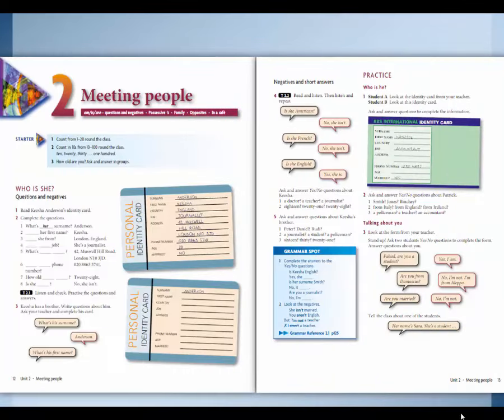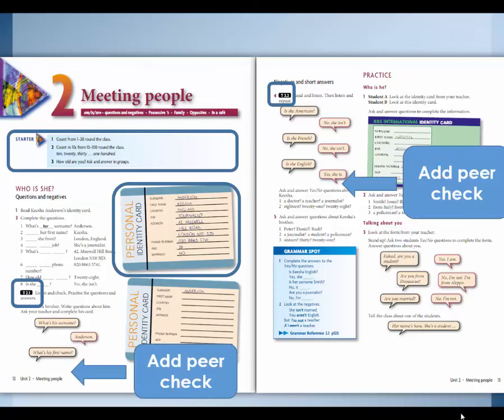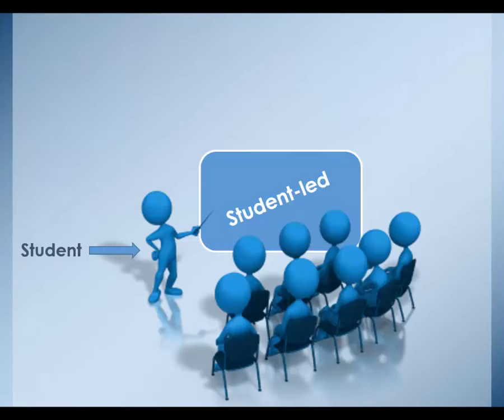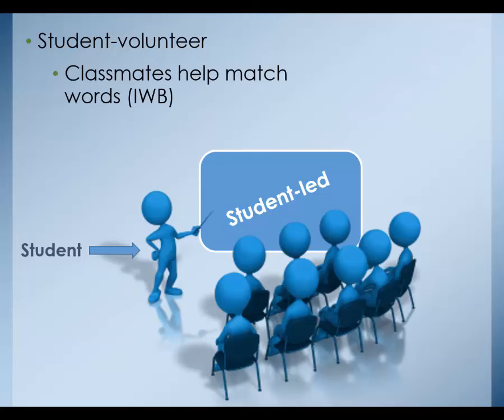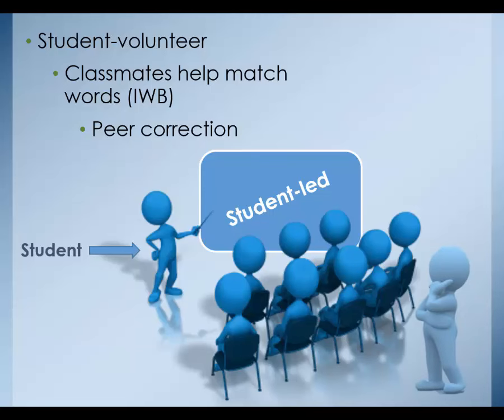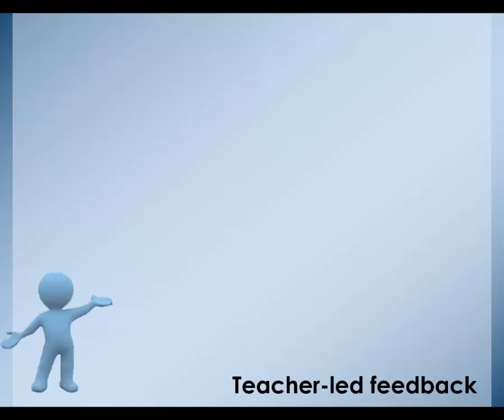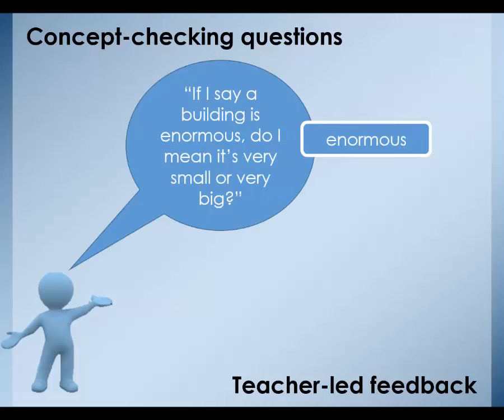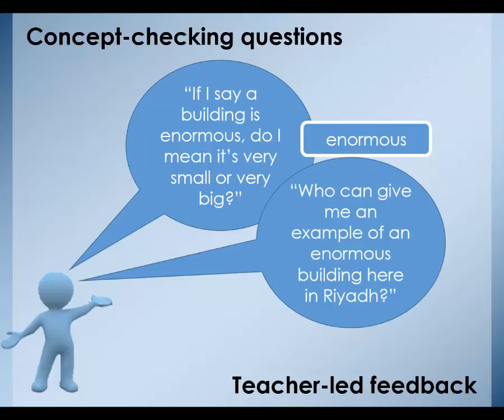2 PD Unit Induction Lesson Planning